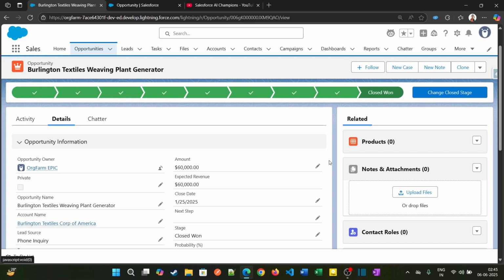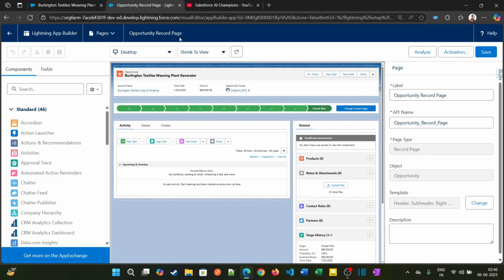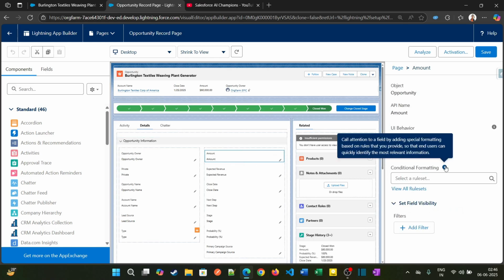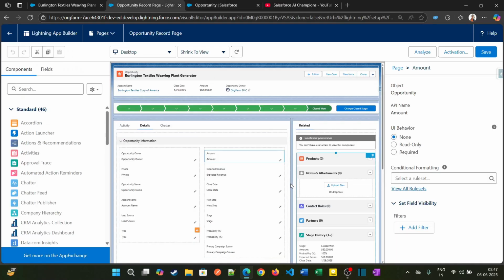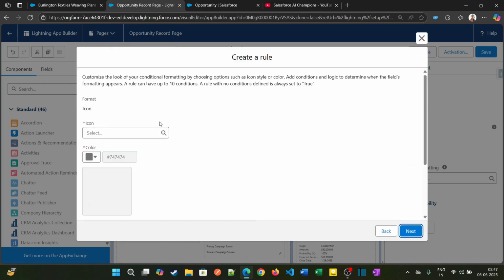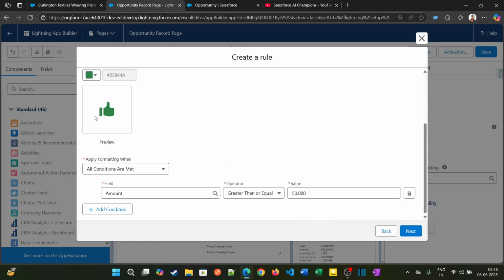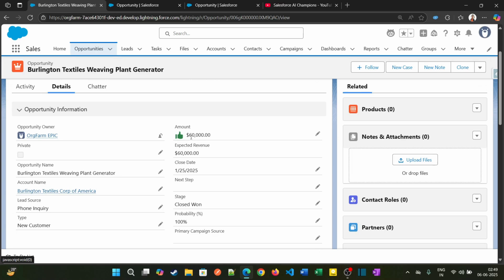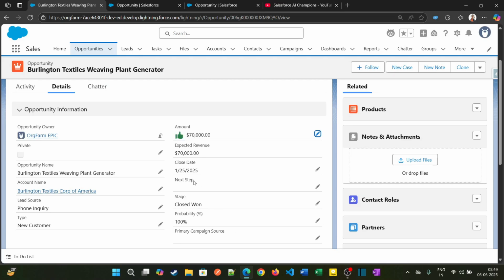OOTB02: HOW TO USE CONDITIONAL FORMATTING TO A FIELD IN DYNAMIC FORMS SALESFORCE